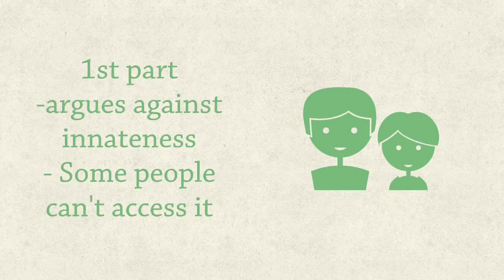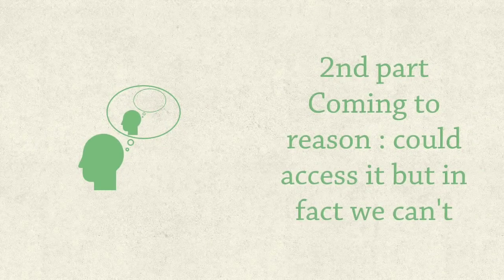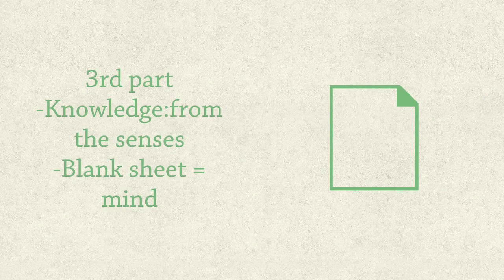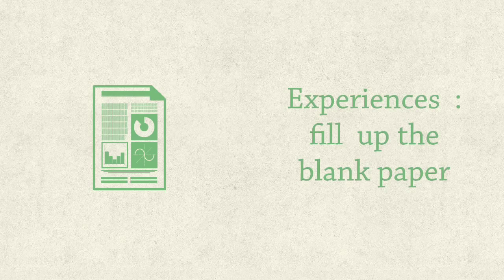Locke and empiricism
This video is part of a series of presentations that explain epistemology through 9 authors...